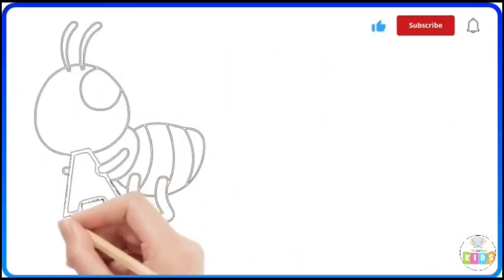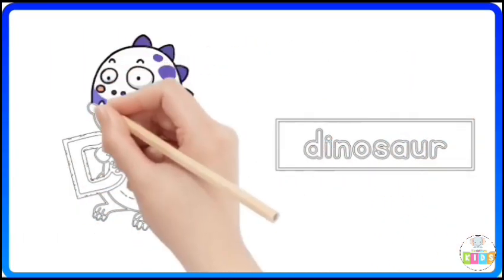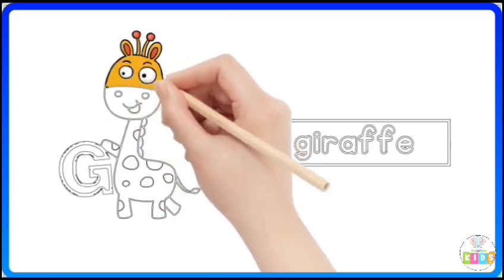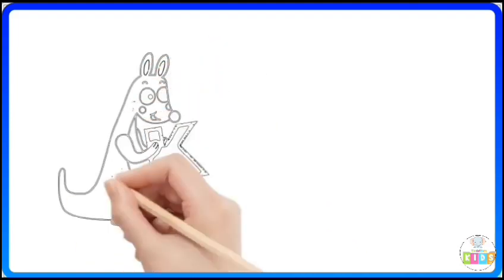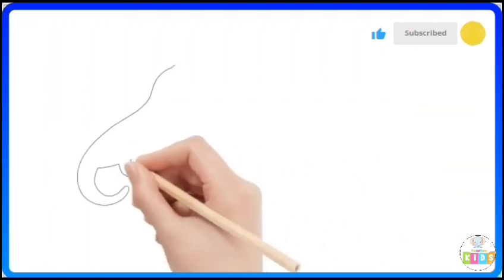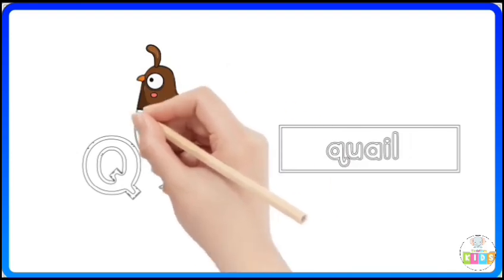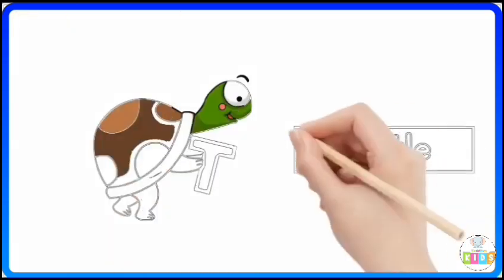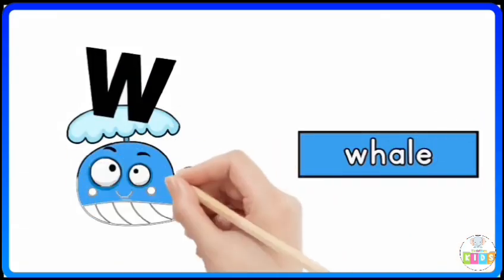How to Draw the Alphabet (and why you should learn)drawing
How To Draw The Alphabet! ABC Alphabet A - Z | Learn Alphabet with Drawing | PHONICS SONG | RHYMES